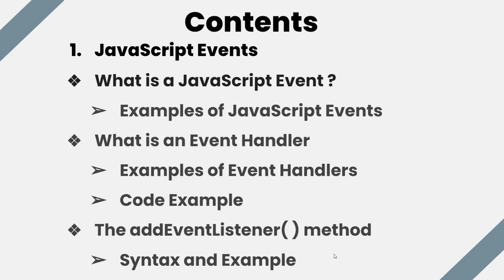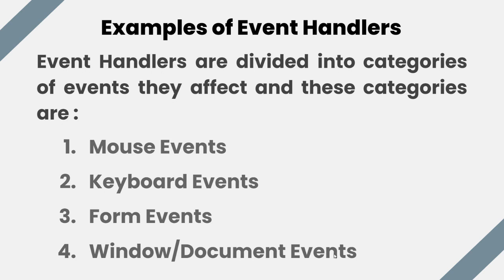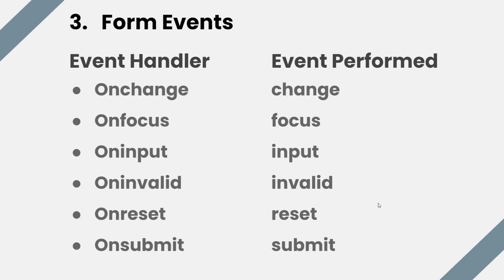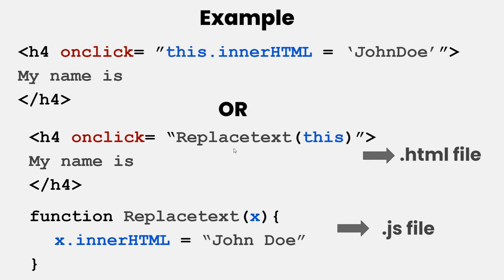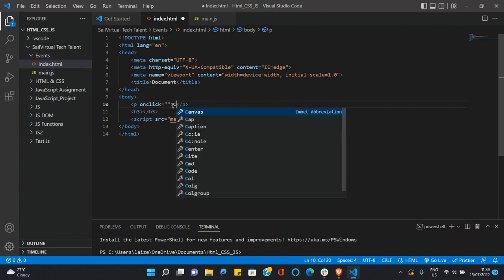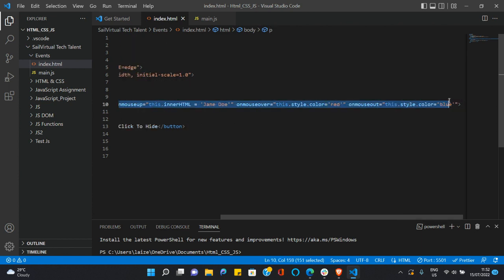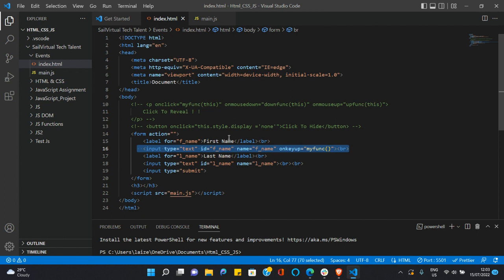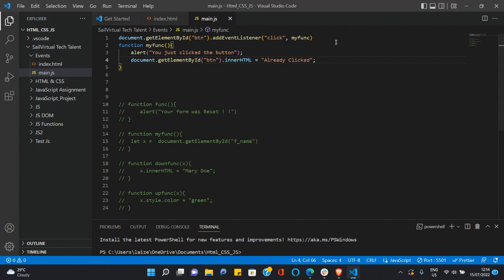Events In JavaScript